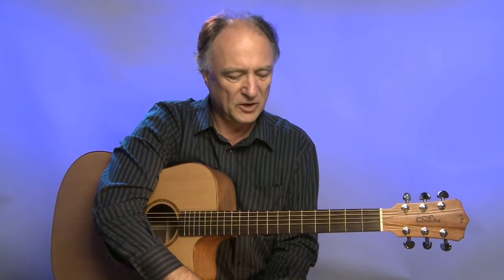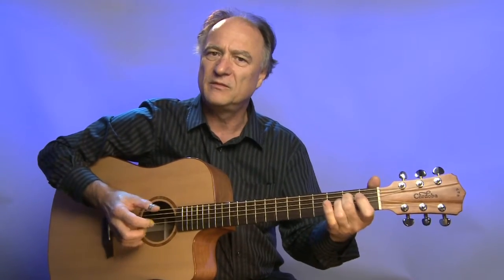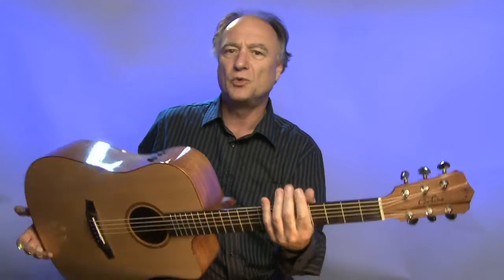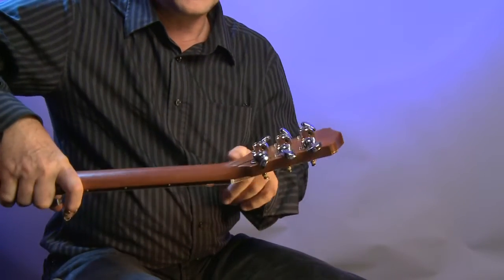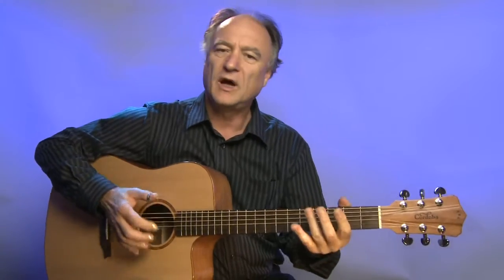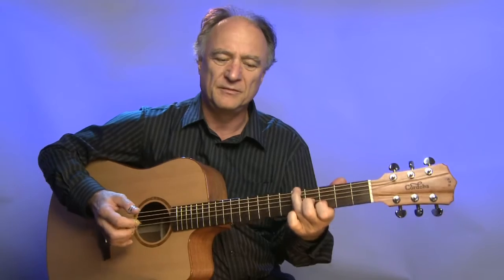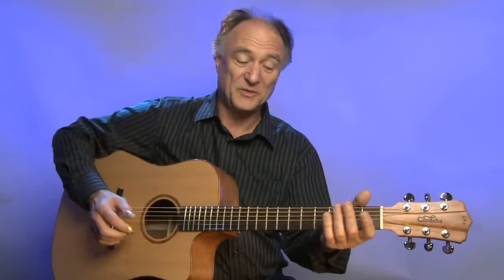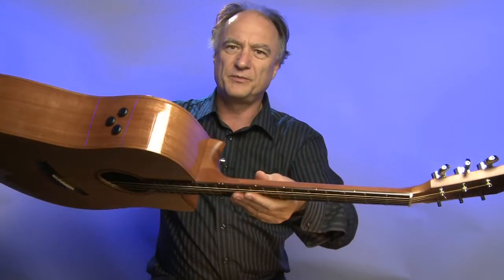AKUSTIK GITARRE 6-2014: Test Cordoba Acero D9-CE mit Peter Finger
Den kompletten Test mit allen technischen Daten gibt's im Heft

Mit diesem Modell testen wir erstmals eine Westerngitarre der eigentlich auf Nylonstrings spezialisierten Marke Cordoba. Können die Kalifornier mit Fertigung in China auch Steelstring? Test-Autor Andreas Boer meint: Ja, und wie! Er sieht in dieser Gitarre ein gutes Angebot auch für den ambitionierten Gitarristen. Seht euch dazu im Video-Test an, was Peter Finger zu der Acero D9-CE meint und wie sie unter seinen kundigen Fingern tönt.